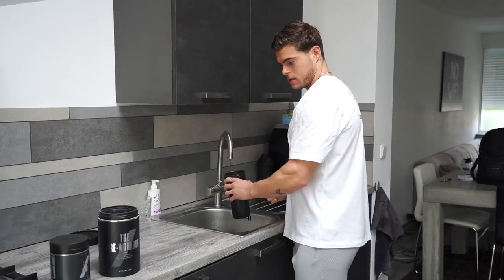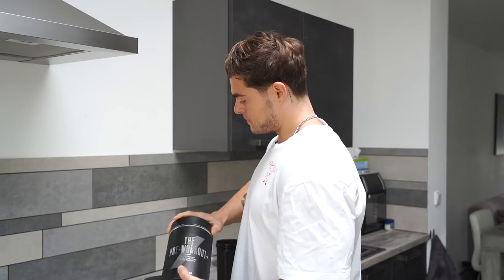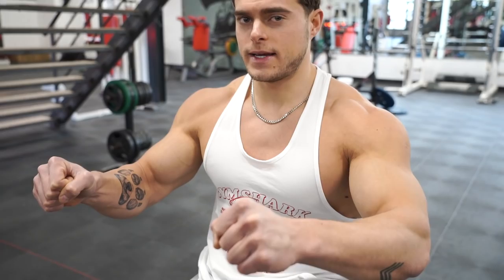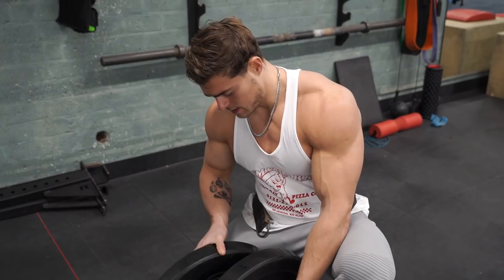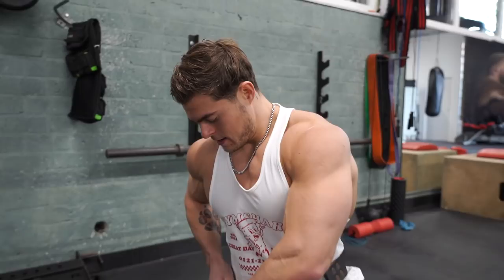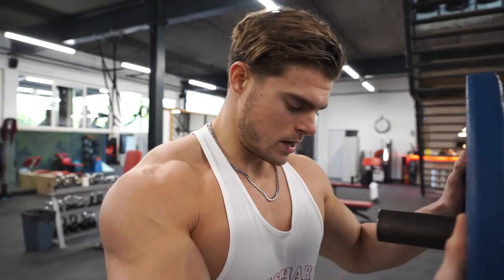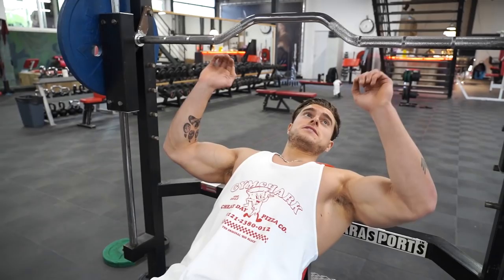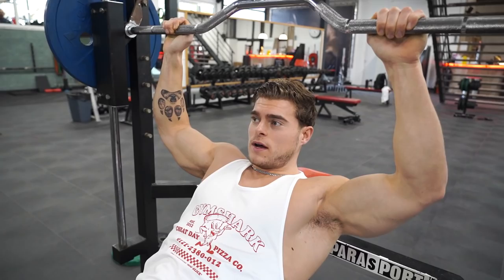MY TRAINING SPLIT TO BUILD LEAN MUSCLE | Push Day Workout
This is the current training split that I'm following right now to build lean muscle. Sticking to the basics and focusing on progressive overload is the main point of this split.

Full Workout:
1. Low incline DB press 4 x 8-10
2. Weighted dips 4 x 8-10 (last set dropset)
3. Seated DB side raise 4 x 12-15
4. Incline smith machine press 4 x 10-12
5. Cable fly 4 x 10-12
6. Cross cable side raise 4 x 10-12
7. Single arm cable overhead extension 4 x 10-12
8. Cable pushdown 3 x 10-12

Memphis. - Atlas